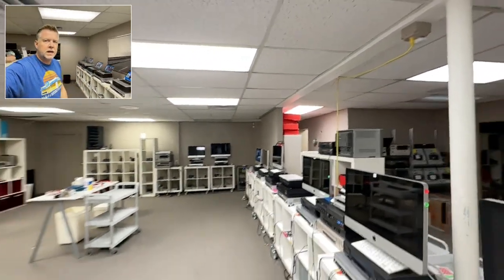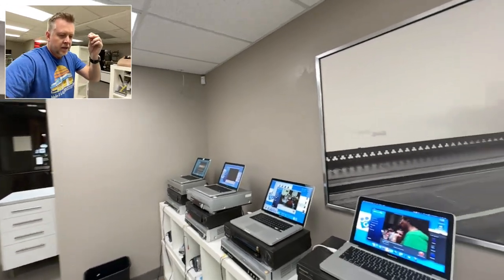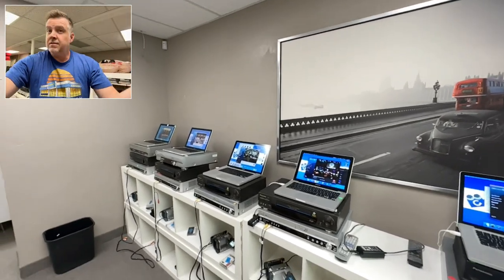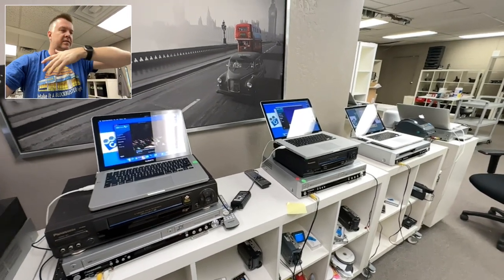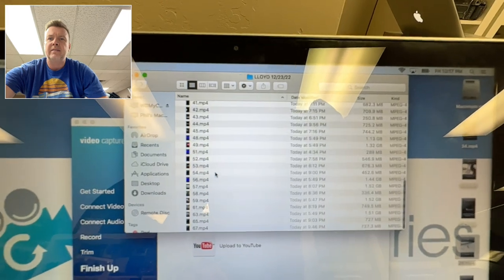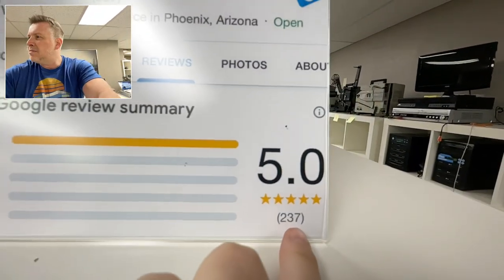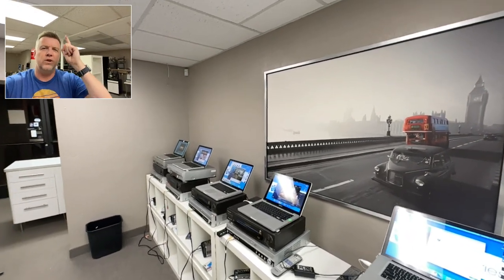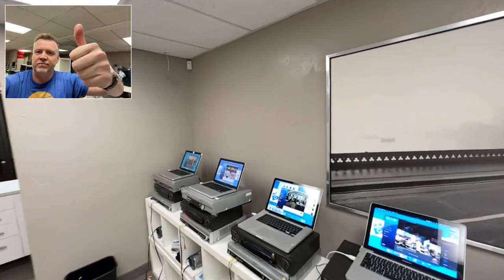Sony Digital 8 Camcorder Tape Transfer to USB & MP4 Buyers Guide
This video is going to go over the ￼Sony Digital 8 camcorder format produced by Sony in the late 1990s til 2008 ish. ￼ This format can be recorded on hi8 videotapes so it can be a bit confusing, trying to determine what format you have. Some people with digital 8 tapes put them in a video e8 or Hi8 camcorder which will play a static filled picture and people assume that the tapes have gone bad or they are blank and that is not the case. Even some transfer companies have made the mistake also so if you are looking to get a company to do this late tapes, you really need to do your homework starting with finding a five star reviews company on Google like Gotmemories.com

If you were looking to do this yourself, desolate camcorders, come in different, variations, some or backwards compatible with video 8 and hi8, if they are warranted on sites like eBay, they can fetch upwards of $1000 for ones with low miles. If you were looking to get them digitized by a transfer company as mentioned above first place to look is Google reviews preferably a five star rating with hundreds of reviews and then secondary is a YouTube channel like you see here giving tips and tricks on complete transparency on how the work is done, and hopefully giving you piece of mind, because you only have one copy of your home movies so handing them over to strangers can be nerve-racking, so do your homework and hopefully this video will educate you on questions to ask if you are shopping around. Digital 8 camcorder tapes on notorious for pixelation and audio dropping because the materials used to make the tape required less chemicals due to environmental laws which has sped up the deterioration process, and the particles clog the video heads constantly, and whoever is transferring them needs to be paying attention, because in the blink of an eye, the picture can disappear or turn to blocky digitized bars and squares on the screen and also audio loss. If you would like a quote for Got Memories to transfer your digital 8 tapes, please